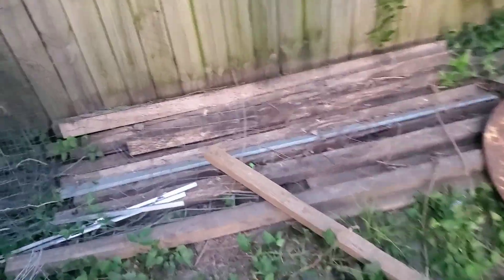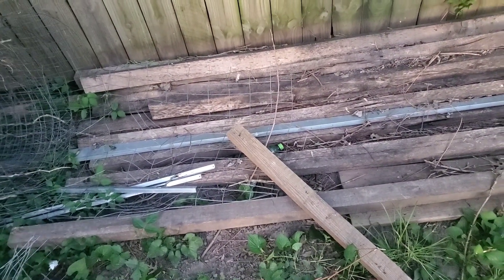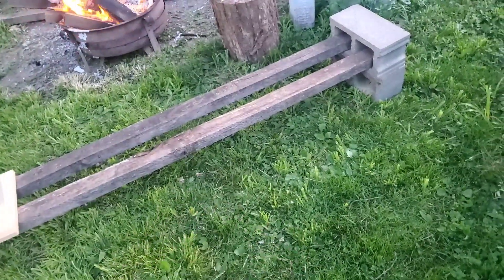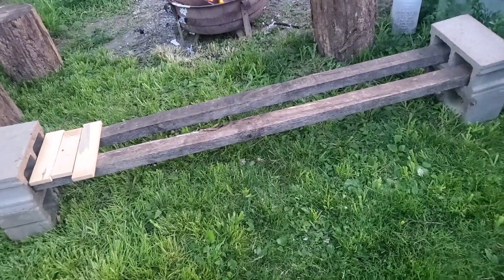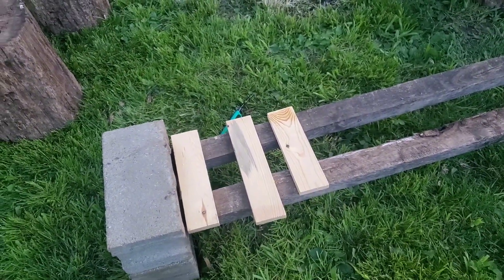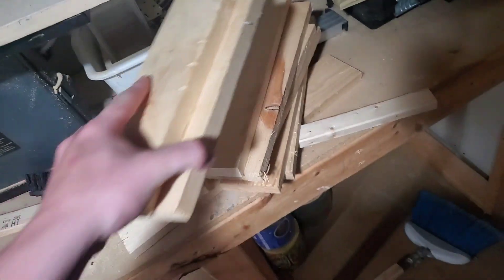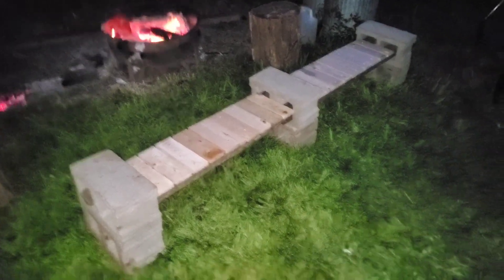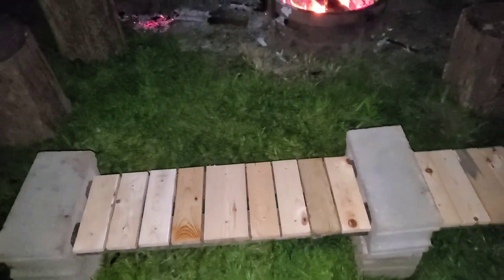Minimalist Bench Seat